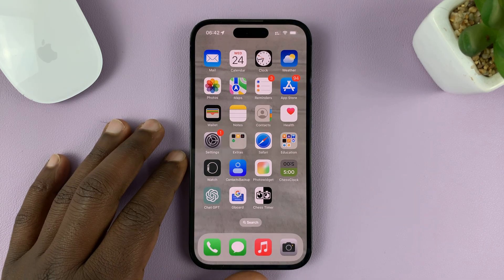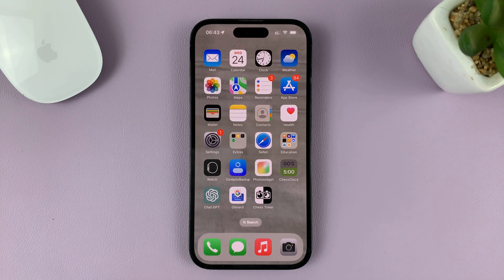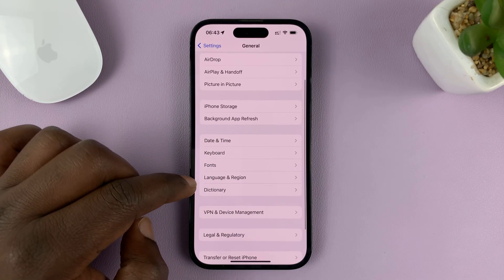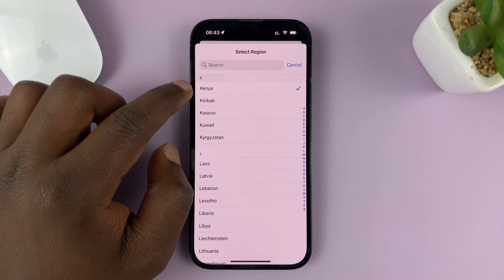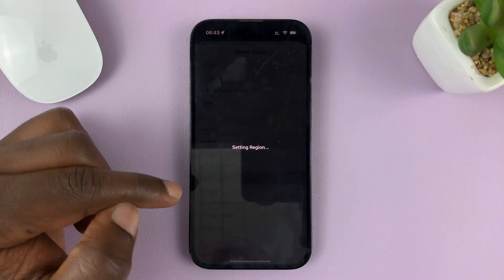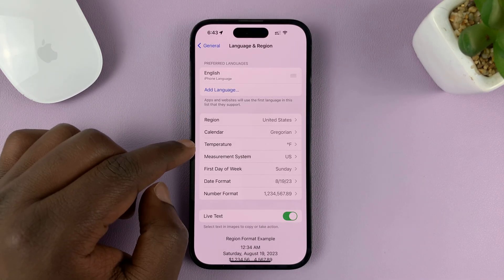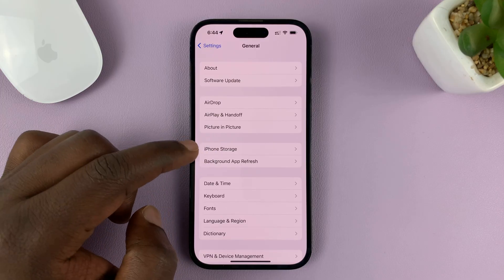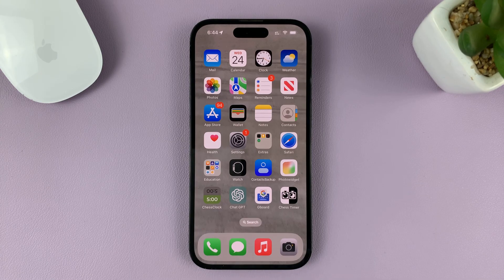How To Change iPhone Region | Change Country On iPhone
In this video, we'll guide you step-by-step on how to change your iPhone region. This implies that you can change the country on your iPhone.

Have you ever come across apps, content, or services that are only available in certain regions? Or perhaps you've moved to a new country and need to update your iPhone settings accordingly? Well, look no further because we've got you covered!

Changing the region or country on your iPhone might seem like a daunting task, but we're here to make it easy for you. Our comprehensive tutorial will walk you through the entire process, ensuring that you can access all the apps and content you desire, no matter where you are.

Don't let regional restrictions hold you back from accessing the best apps and content for your iPhone.

How To Change Country On iPhone:
Change iPhone Region:

Locate the Settings app on your home screen and tap on it to open the settings menu.

Scroll down and tap on "General" to access the general settings of your iPhone.

Within the General settings, find and tap on "Language & Region" to access the language and region preferences.

Under the Region section, tap on "Region" to view the available options. Browse through the list of regions and tap on the one you wish to set on your iPhone.

A pop-up window will appear, reading, "Setting Region". After the changes have been made, it is recommended to restart your iPhone to ensure the new region settings take effect.

Considerations and Implications:
It's important to note that changing the region or country settings on your iPhone may have certain implications. These include adjustments to language, date and time formats, and the availability of region-specific apps and content. Additionally, some services or features may not be available in certain regions due to legal restrictions or licensing agreements.

Cell Phone Tripod Adapter